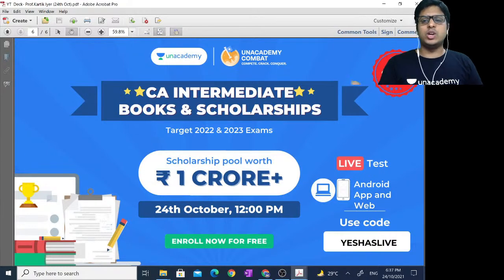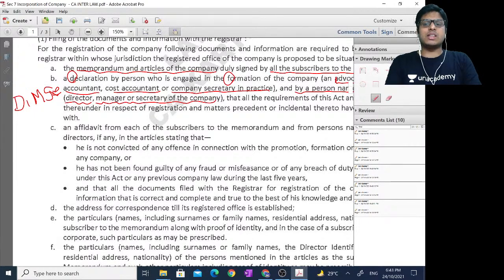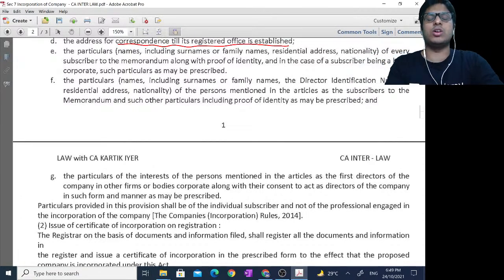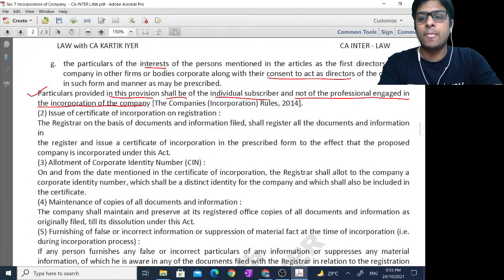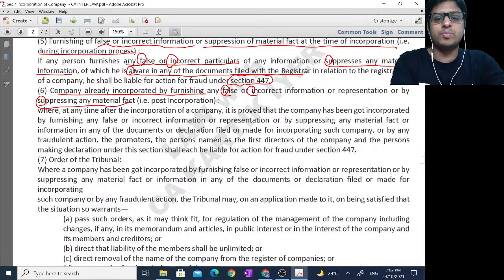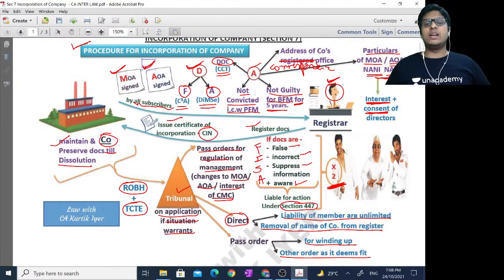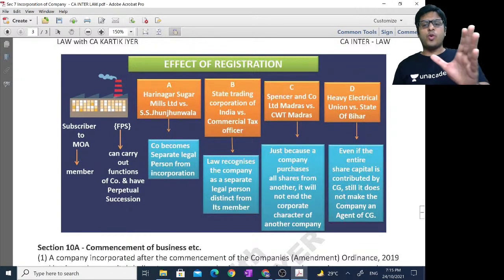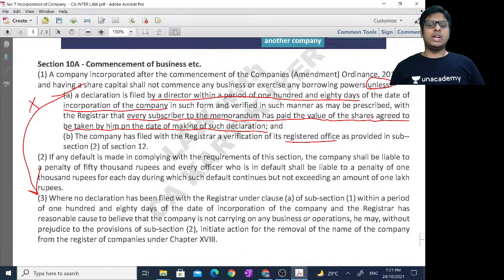How is a Company Incorporated? | For CA Inter Law | By Prof. Kartik Iyer | Unacademy CA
Unacademy Subscription Benefits:

1. Learn from your favorite teacher
2. Dedicated DOUBT sessions
3. One Subscription, Unlimited Access
4. Real-time interaction with Teachers
5. You can ask doubts in the live class
6. Download the videos & watch offline

About the Educator:
 Kartik Iyer Sir has an overall teaching experience of 10 years, out of which he has taught for 6 years in the CA Course (Final and Intermediate). His subject expertise has been in Law and Audit and he is a firm believer of that fact that 70+ marks are achievable in these subjects, just the way his students in past have achieved.